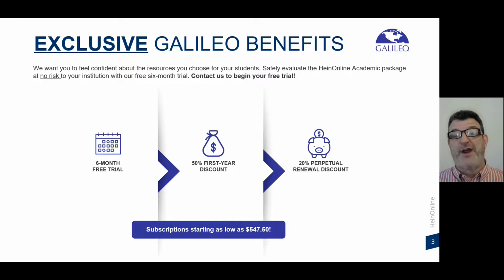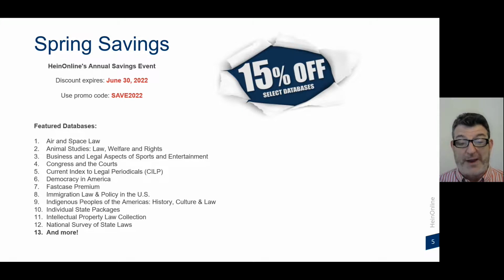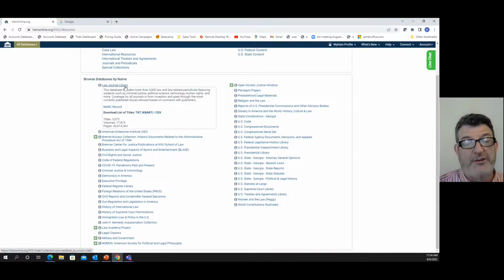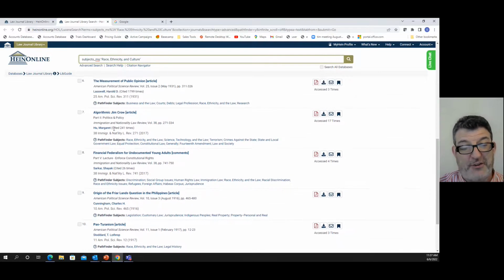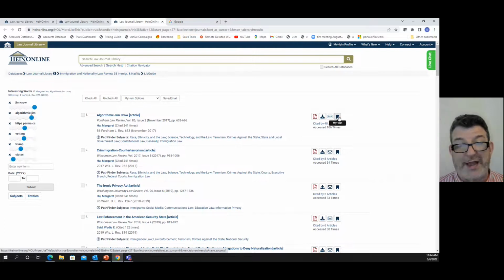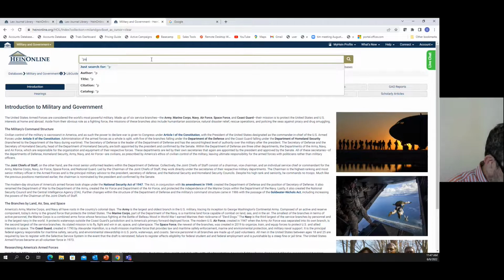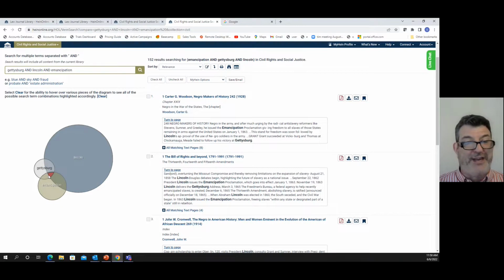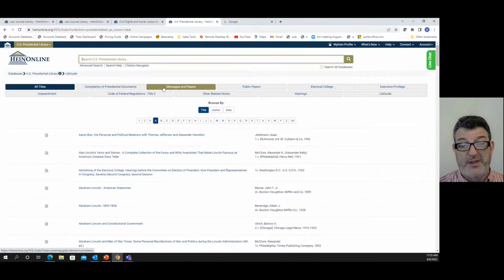HeinOnline: More Resources for a Fraction of the Cost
In a time of uncertainty, where library budgets continue to decrease colleges and public libraries are discovering the unparalleled value of HeinOnline. Including more than 3,000 multidisciplinary periodicals and more historical content than any other database, HeinOnline provides access to 300+ years of information on political development and the complete history of the creation of government and legal systems around the world.